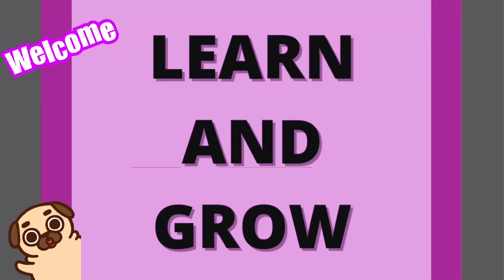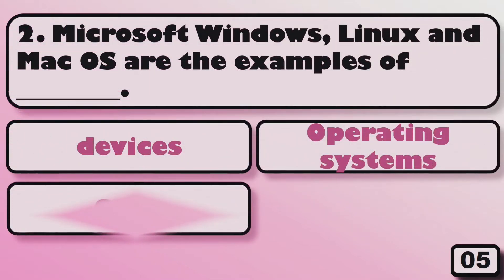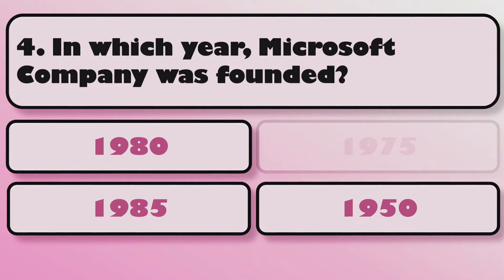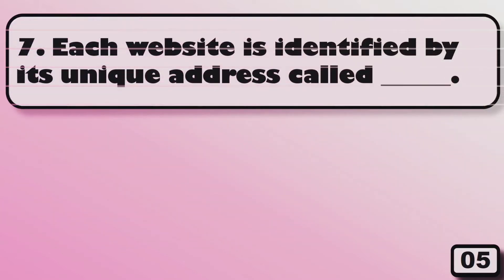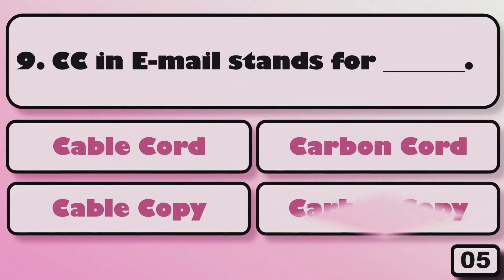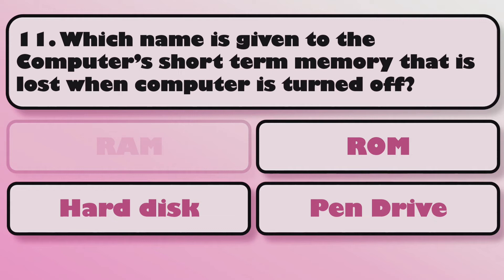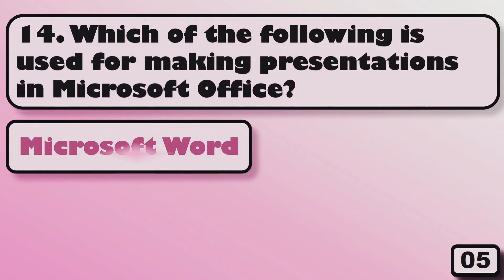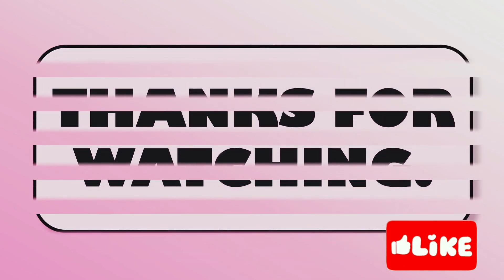Quiz about computers | Computer Quiz | Computer Important Questions | 15 Important Questions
Basic Computer Knowledge Questions and answers | Computer Quiz | General Knowledge | Computer Questions

There are 15 important questions about the computer quiz. Below are the questions included in the quiz

1.  A collection of instructions that tells the computer to work is called __________
2. Microsoft Windows, Linux, and Mac OS are the examples of ____________
3. ____ is the worldwide network of computers.
4. In which year, Microsoft company was founded?
5. A pen drive can store upto _____ of data.
6. Which folder holds the deleted files /folders in a computer?
7. Each website is identified by its unique address called _________
8. What is the full form of URL?
9. CC in Email stands for ____________
10. BCC in E-mail stands for _________
11. Which name is given to the computer's short term memory that is lost when computer is turned off?
12. The physical parts of a computer are known as __________
13. 1024 GB is equal to _________
14. Which of the following is used for making presentations in Microsoft Office?
15. Which file extension is used for music files?